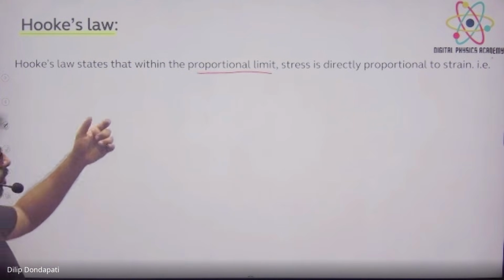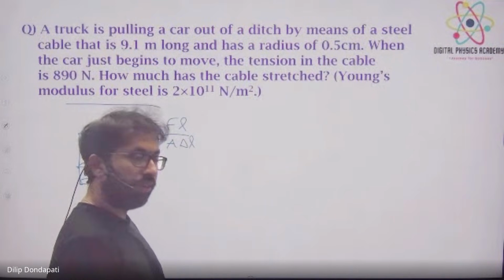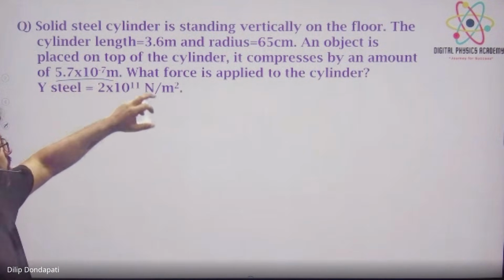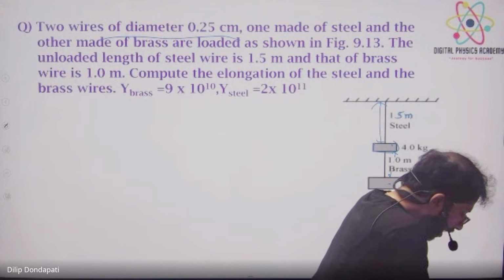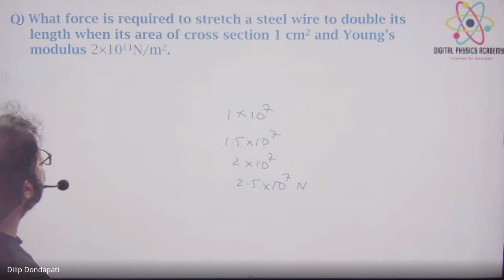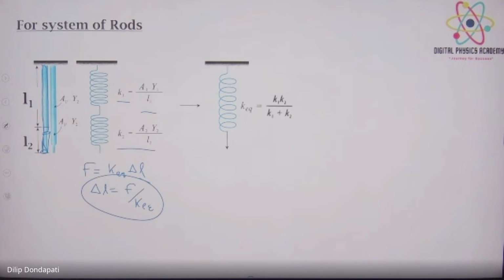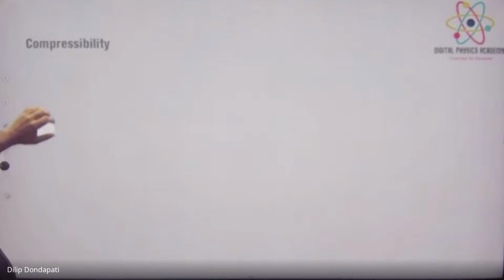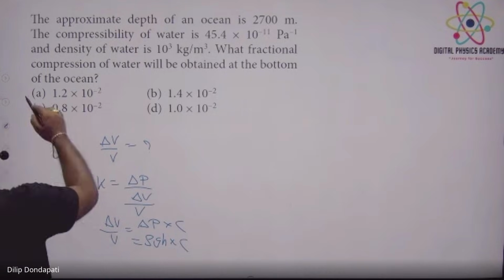Young’s Modulus Numericals for JEE / NEET | Lecture 2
In this lecture, we solve important numericals on Young’s Modulus of Elasticity from the chapter Elasticity.
This session focuses on step-by-step problem solving, correct formula application, and exam-oriented questions useful for CBSE, JEE Main, JEE Advanced, NEET, and EAMCET aspirants.

📌 Topics covered in this video:

Definition and formula of Young’s Modulus

Stress–strain based numerical problems

Extension of wire problems

Comparison of materials using Young’s Modulus

Common mistakes students make in numericals

Previous year & board-level model questions

🎓 Why Digital Physics Academy?

✅ 15+ years of IIT / NEET teaching experience
✅ Concept clarity with numerical focus
✅ Board + Competitive exam oriented approach
✅ Regular tests, DPPs, and doubt-solving sessions

📚 Courses Offered:

Class 8, 9, 10 CBSE (Maths, Physics, Chemistry)

Class 11 & 12 Physics (CBSE + IIT/JEE + NEET)

Foundation Courses for IIT/NEET

Online & Hybrid Classes